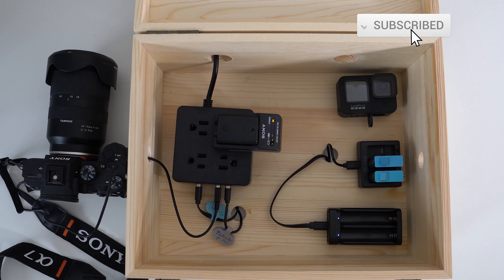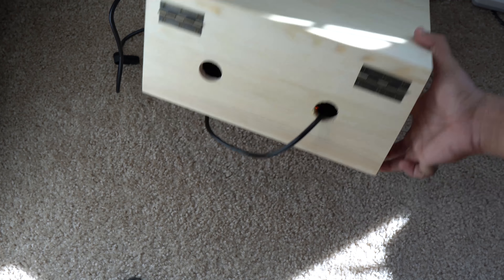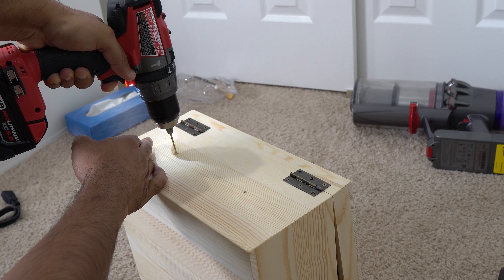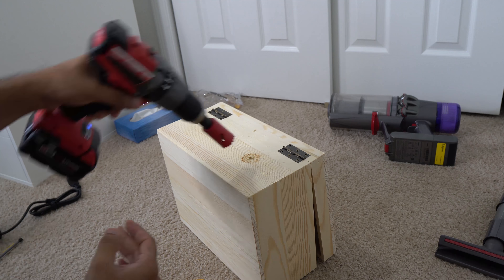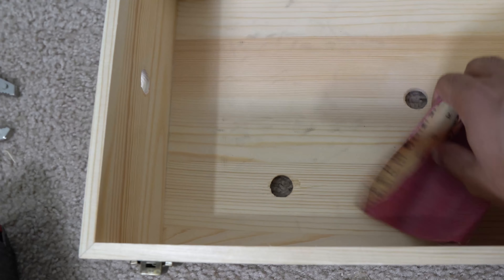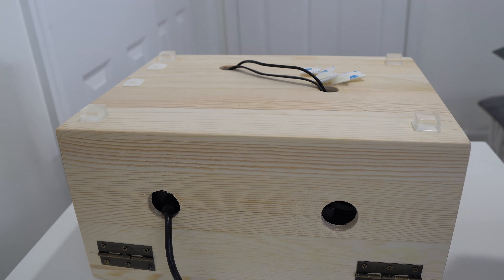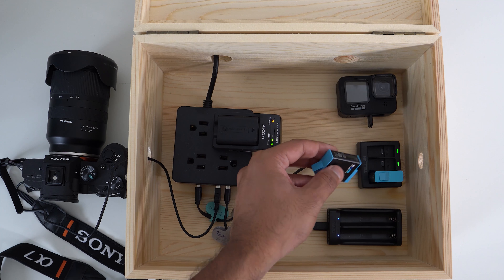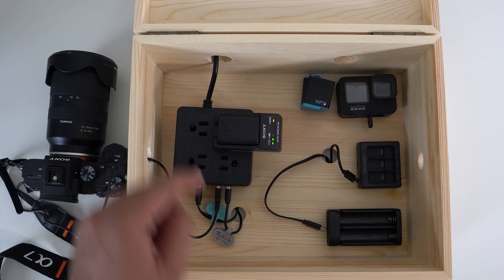DIY Charging Station box for Camera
DIY USB Charging Station Box for Camera. Used wood box to build camera charging station.

The below links will help the channel out to make more videos if you decide to buy anything.

Zip Ties
Adhesive Tape
Bumper Pads
Surge Protector
Unfinished Wooden Box
Hole Saw kit